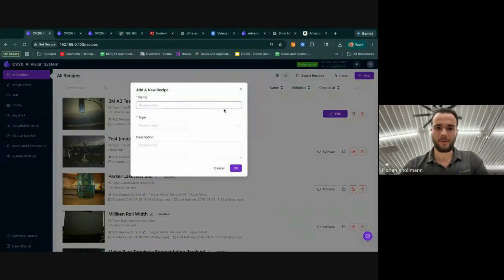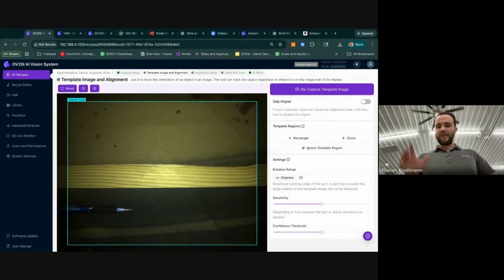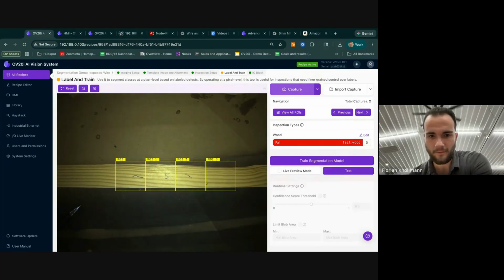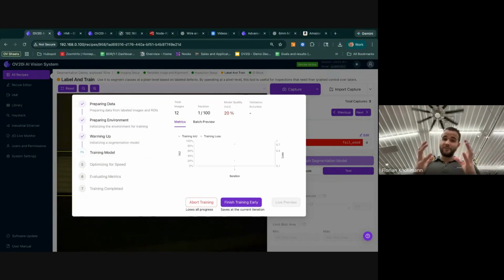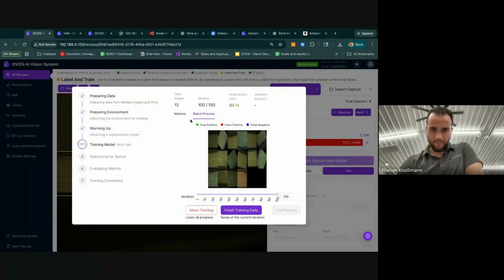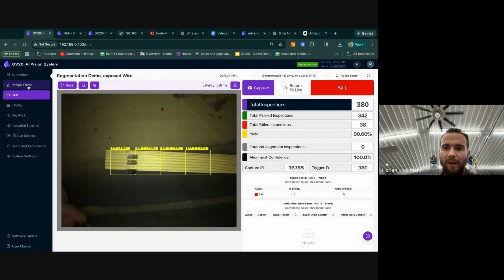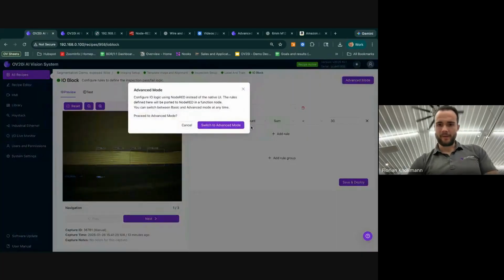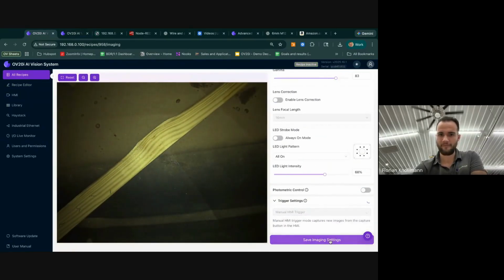How to create a segmentation recipe in minutes!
Traditional machine vision struggles with variation, subtle defects, and constant retuning.

In this video, we walk through how Overview’s AI segmentation models detect defects at the pixel level—and how teams can go from data to production without brittle rules.

What you’ll see in this demo:

00:15 – Creating a New Segmentation Recipe
00:37 – Imaging Setup (Focus, Lighting, & Contrast)
01:50 – Template Image & Alignment Strategy
02:22 – Defining Inspection Regions (ROI)
03:12 – Labeling Defects with the Brush Tool
04:38 – Training Configuration & Augmentations
05:28 – Real-Time Training & Batch Preview Analysis
08:50 – Establishing Pass/Fail Pixel Thresholds
10:11 – Robustness Testing on Different Materials
11:01 – Automation: Interval Triggers & Logic Flow
12:37 – Managing the Image Library & Wrap-up

Overview is trusted by quality and manufacturing teams in electronics, semiconductors, and advanced manufacturing to reduce false rejects and scale inspection without constant tuning.